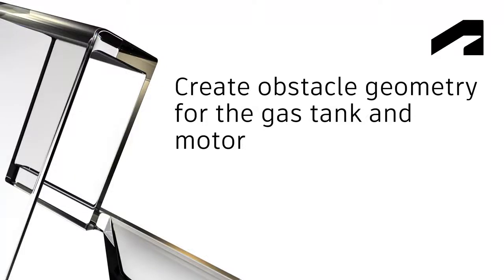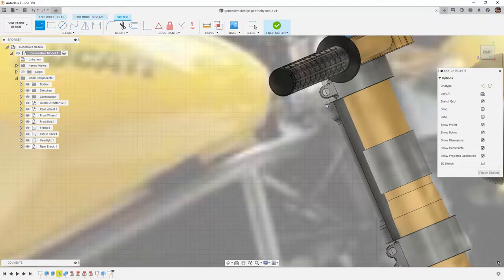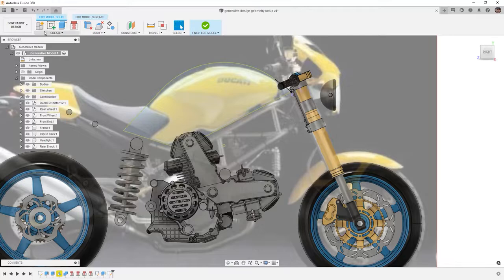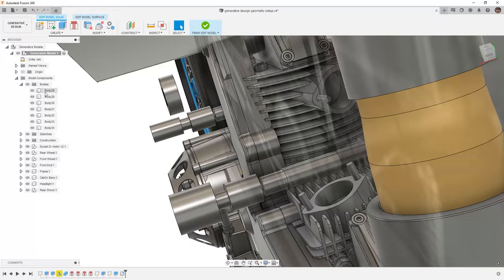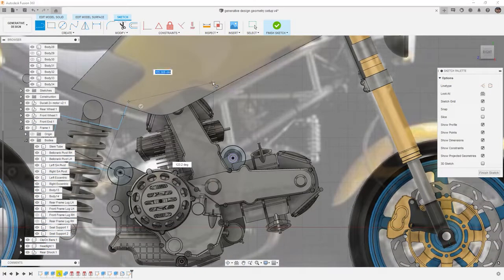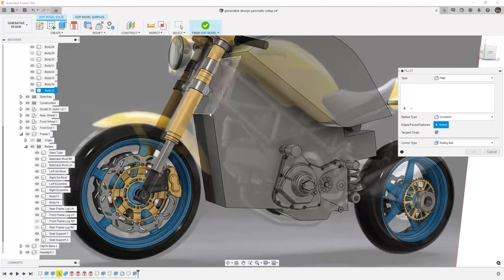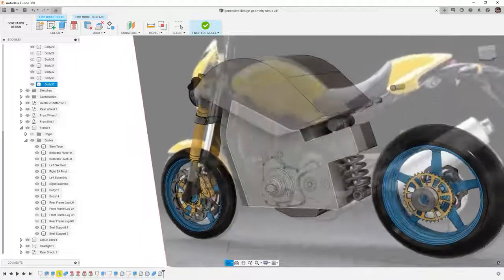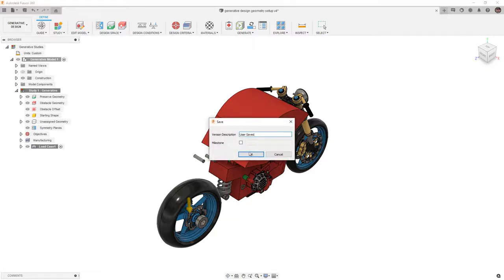Create obstacle geometry for the gas tank and motor